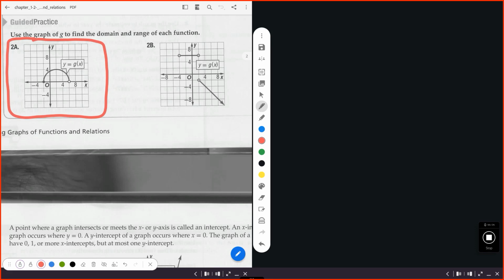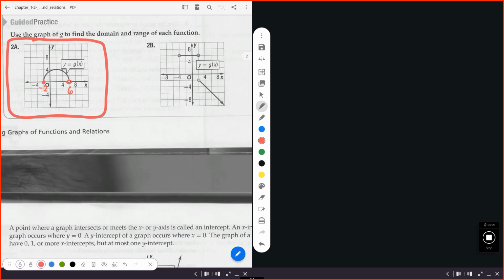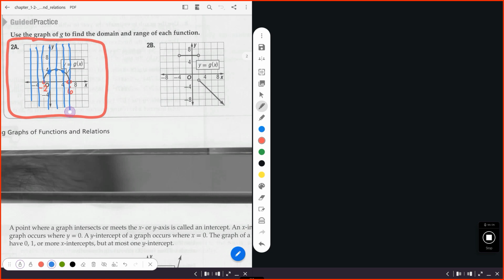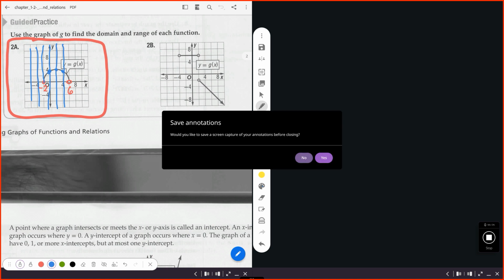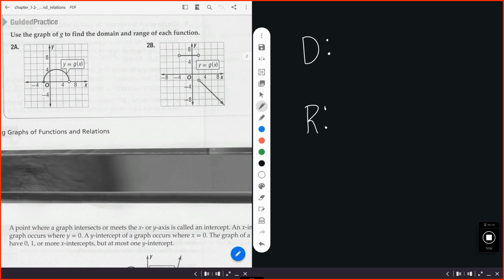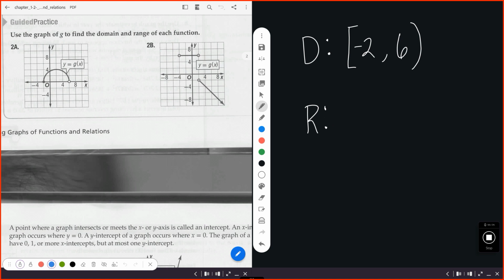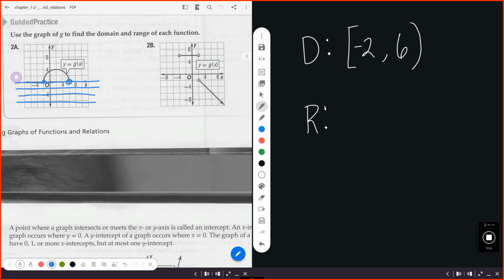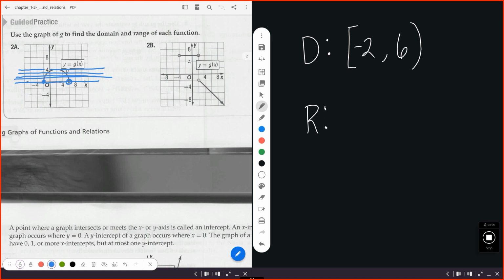Screen Recording: Domain & Range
Promethean Smart Board Screen Recording